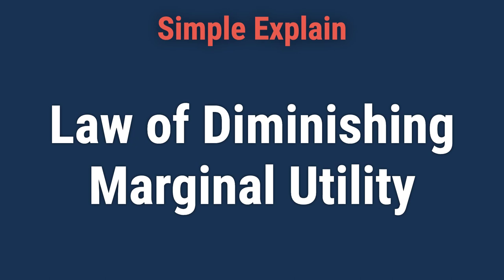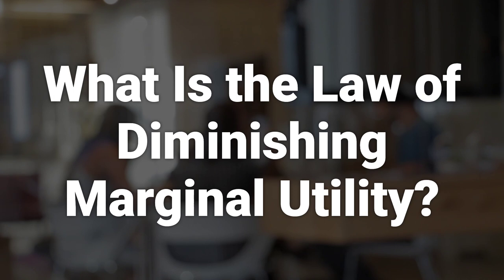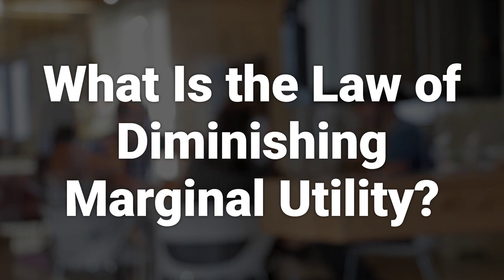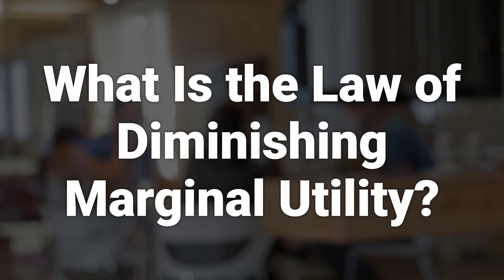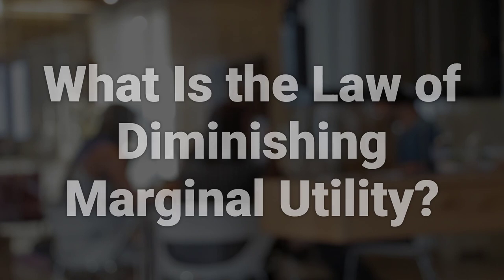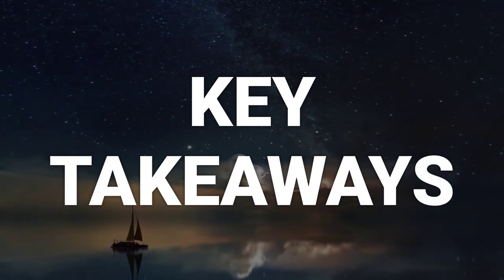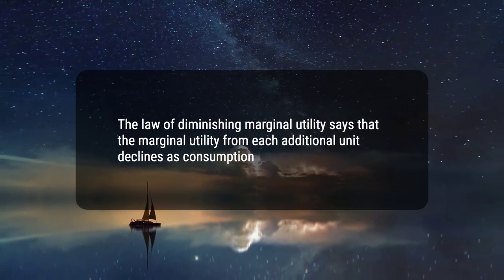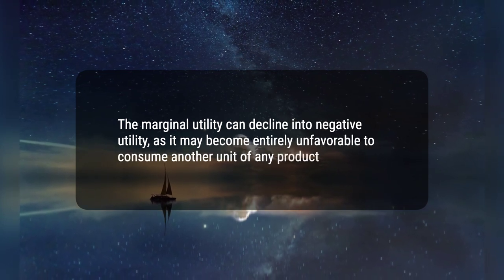What Is the Law of Diminishing Marginal Utility?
The law of diminishing marginal utility explains that as consumption increases, the satisfaction or happiness derived from each additional unit declines. This can be seen in everyday examples such as eating slices of pizza or purchasing goods. The law affects consumer behavior and pricing strategies for businesses.
6c55